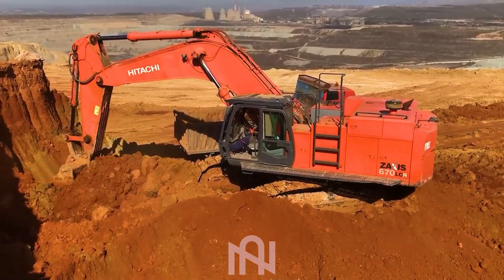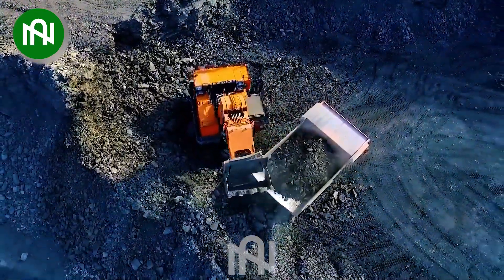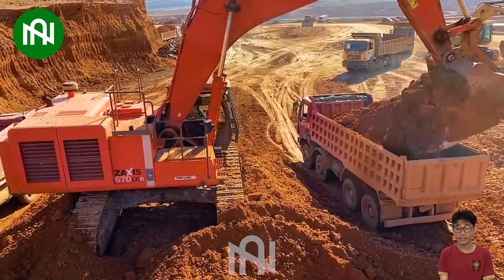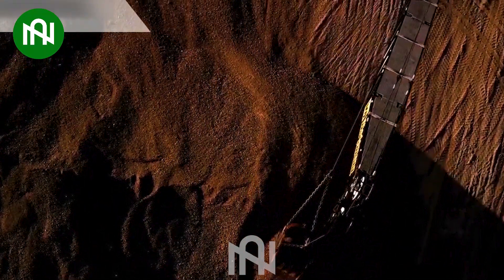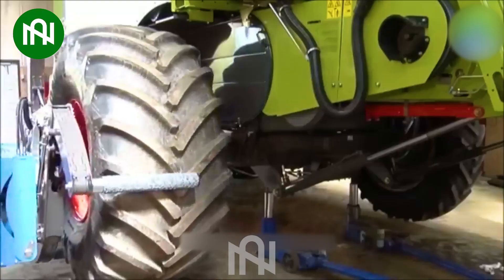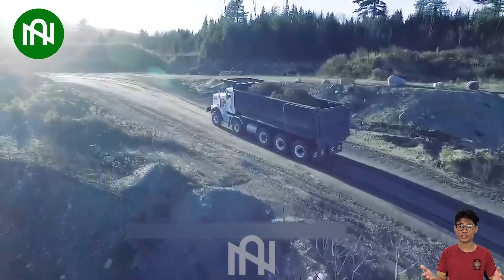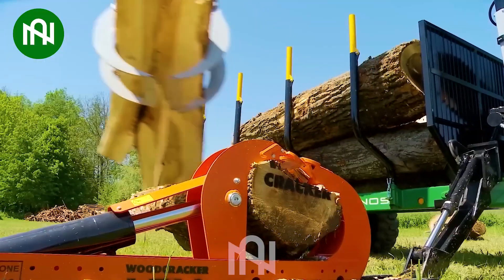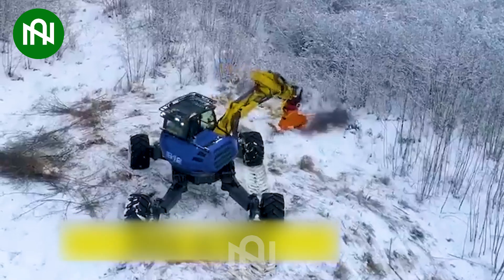60 Unbelievable Heavy Equipment Machines That Are At Another Level #1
60 Unbelievable Heavy Equipment Machines That Are At Another Level #1

"Welcome to Na Tech, your ultimate destination for the most cutting-edge heavy equipment in the world. If you're a fan of colossal machinery, powerful engines, and the incredible feats of modern engineering, you're in the right place.

At Na Tech, we are passionate about showcasing the latest advancements in heavy equipment technology. From massive construction machines that can reshape landscapes in no time to colossal mining equipment that extracts valuable resources from deep within the Earth, we cover it all. Our mission is to provide you with in-depth insights, jaw-dropping demonstrations, and expert analysis of these heavyweights of the industrial world.

Whether you're a construction professional, a machinery enthusiast, or just curious about the incredible capabilities of these giants, our videos will take you on a thrilling journey through the world of heavy equipment. Join us as we explore the engineering marvels that power our modern infrastructure, construction projects, and resource extraction industries.

Don't miss out on the latest heavy equipment trends and innovations.

0:00 Heavy Machine
0:35 Giant excavator
1:02 Stone saw, roadbed
1:28 Stone filter
1:57 Ice breaker with circular vortex
2:24 Mineral scooper
3:02 Wood crushing machine